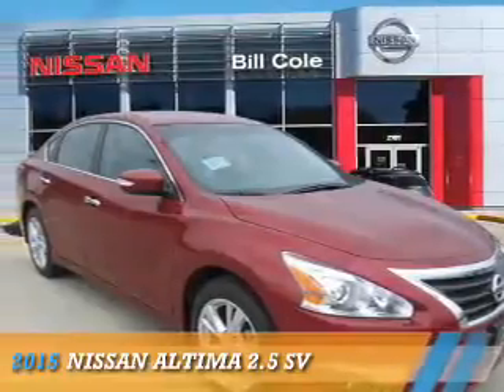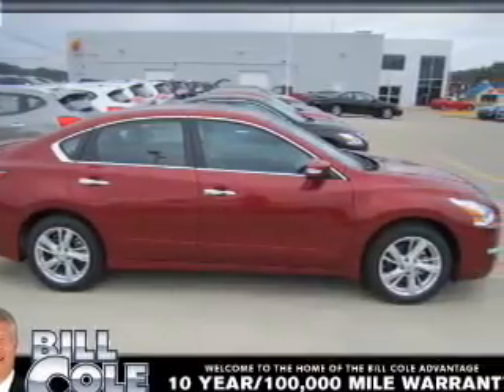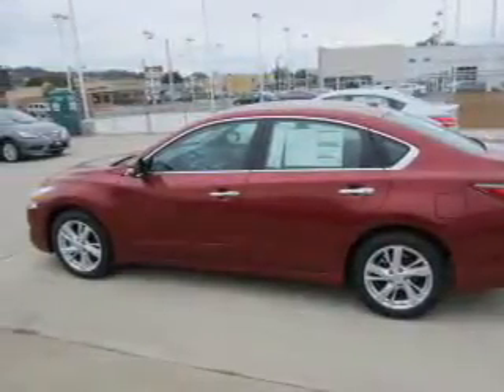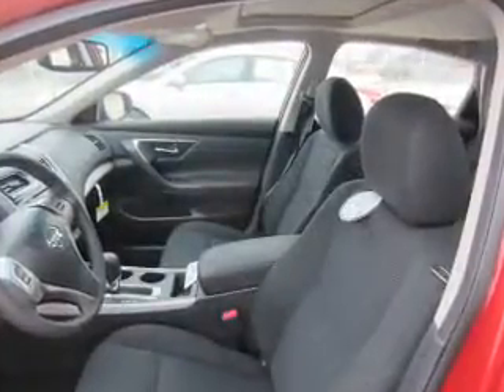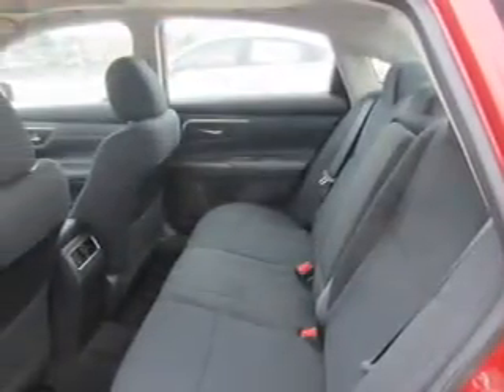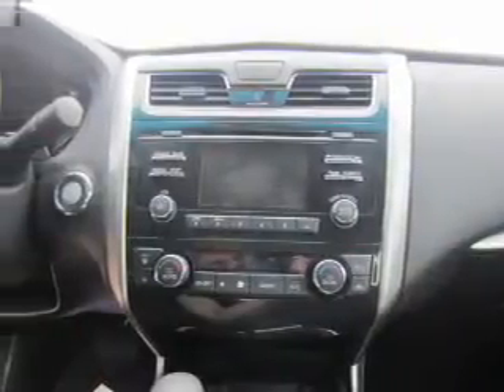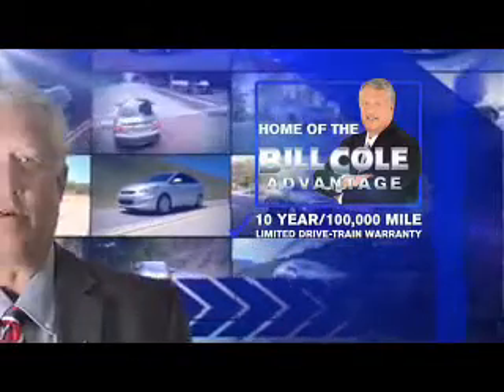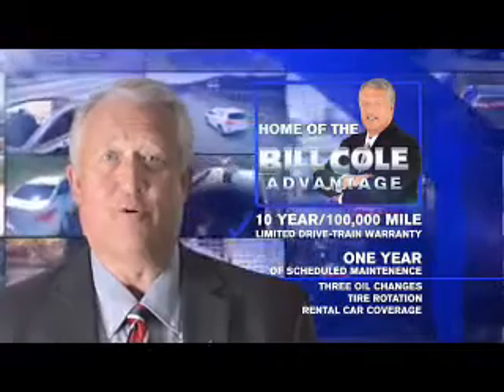2015 Nissan Altima BN3195 - Ashland KY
Year: 2015
Make: Nissan
Model: Altima
Trim: 2.5 SV
Engine: 2.5 liter 4 cylinder FWD
Transmission: CVT
Color:
Mileage: 5
Address:
VIN:1N4AL3AP5FC494555